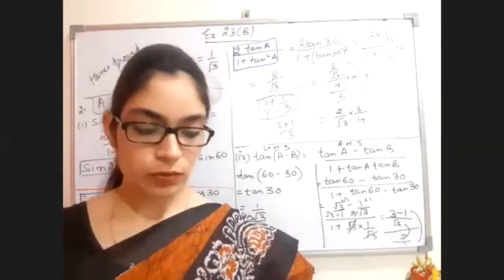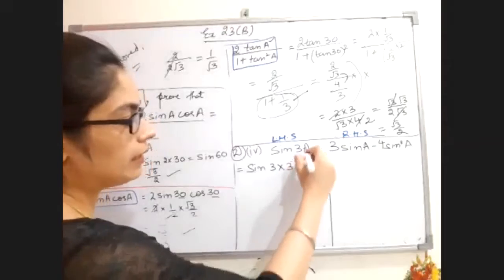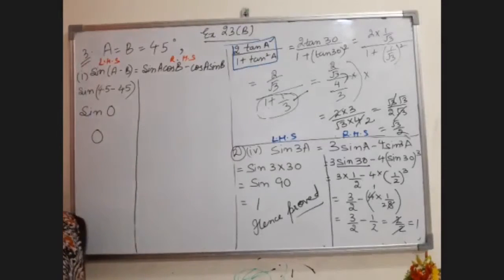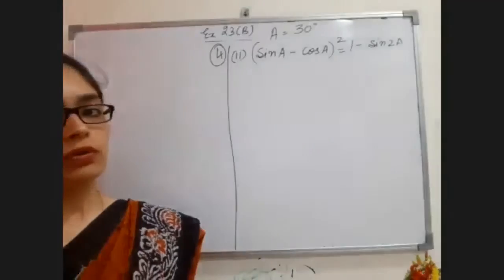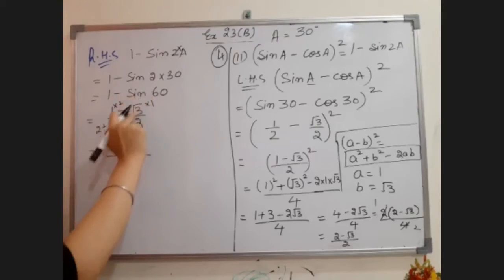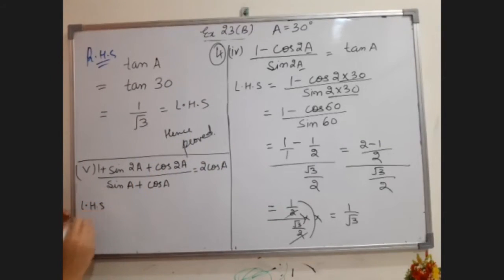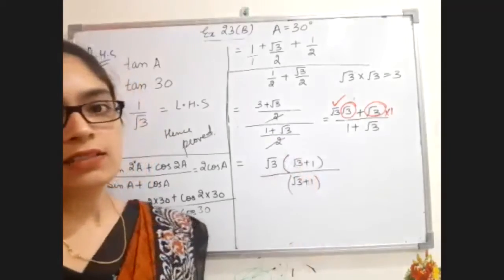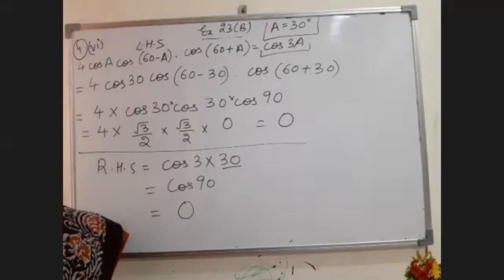Trigonometric Ratios of Standard Angles | Chapter 23 | Exercise 23B | Class 9 | Concise Mathematics